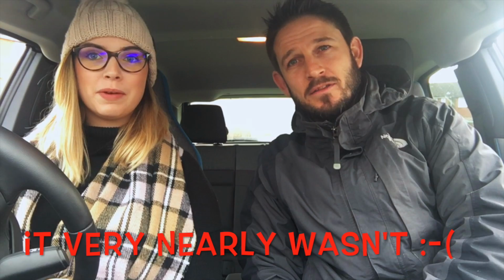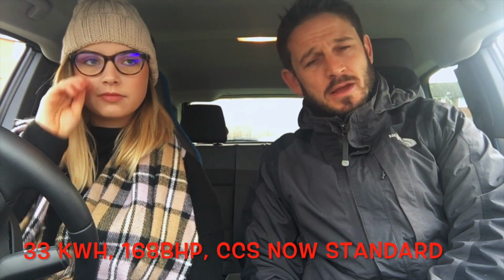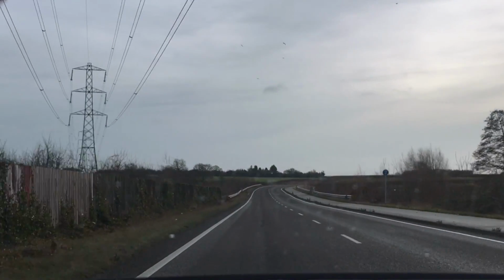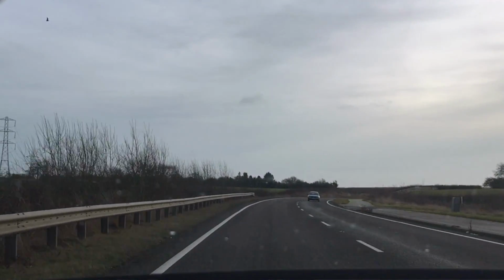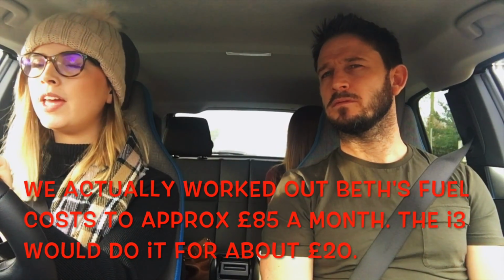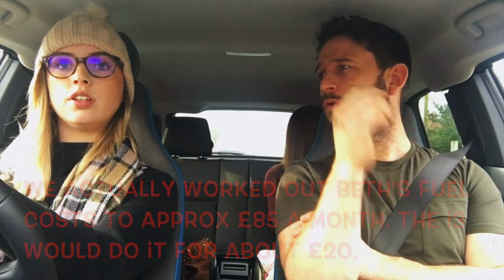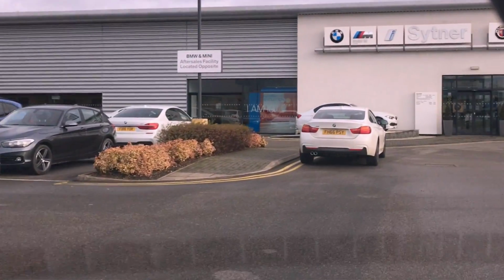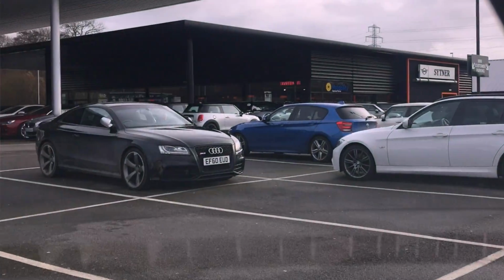Beth, The Tesla, The i3 And The Leaf.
Beth, my daughter takes out the new i3 on a comparison test against the Leaf. This was originally going to be the Tesla, but she decided otherwise. A bit long, but hopefully covers all bases on why she does and doesn't want the car and why the Tesla never got off the drive.